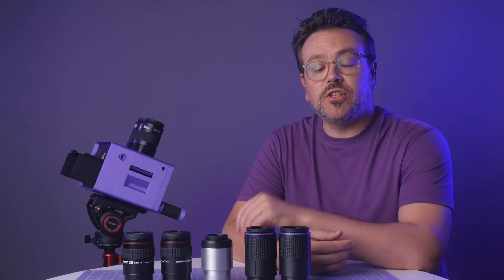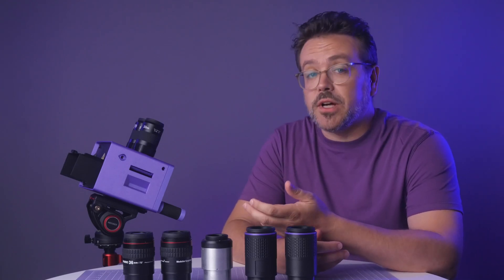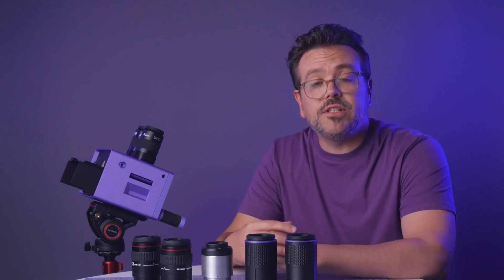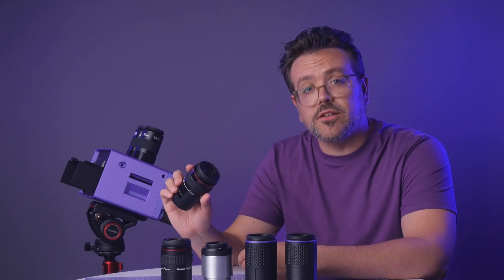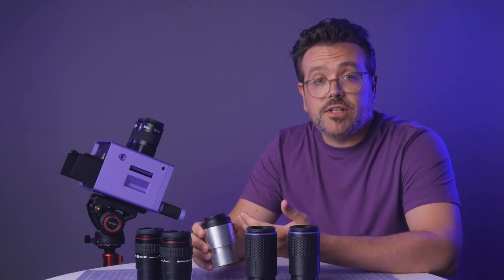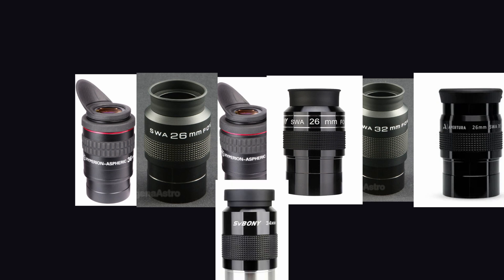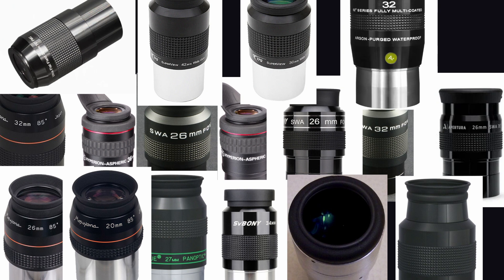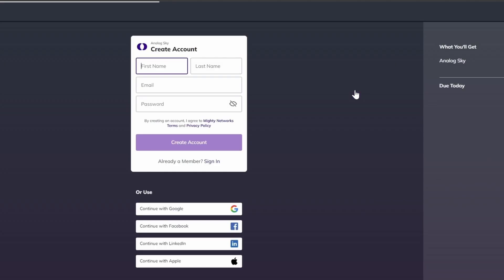2 inch eyepieces in binocular telescopes: Useless feature for giants?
Analog Sky binoculars use 2" focusers and eyepieces. What's the point? Are there any 2" eyepieces ordinary humans can view side-by-side? What can they show you?